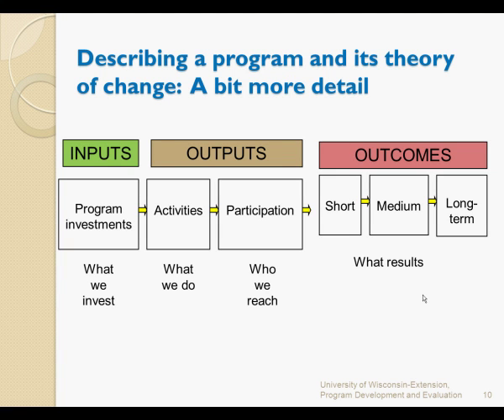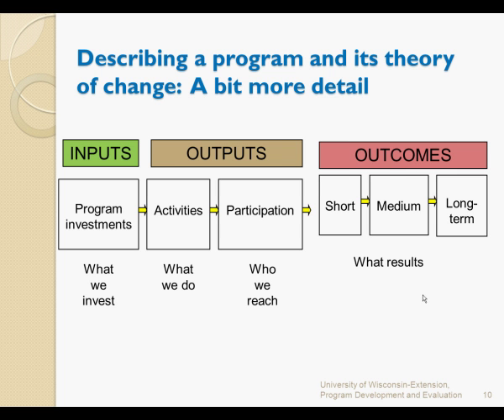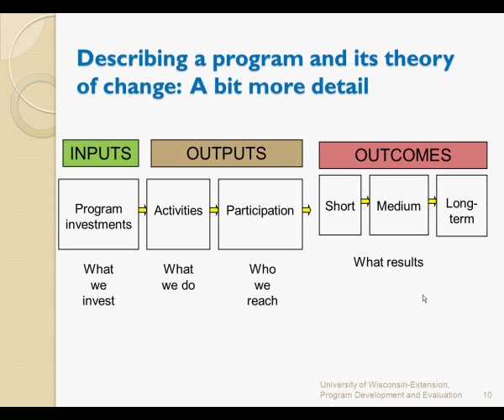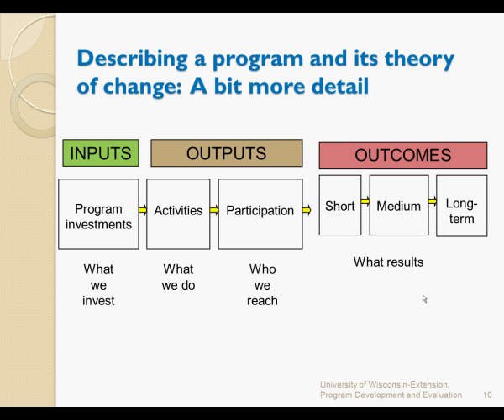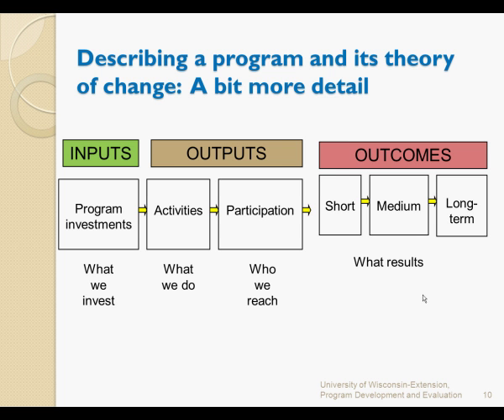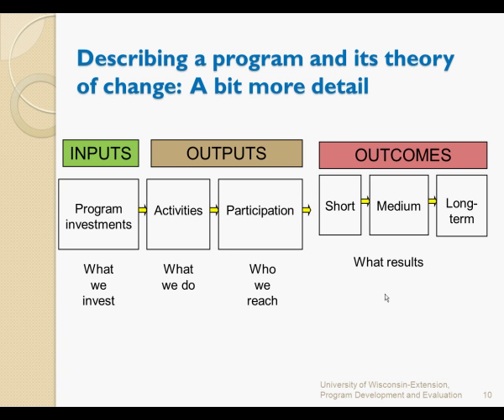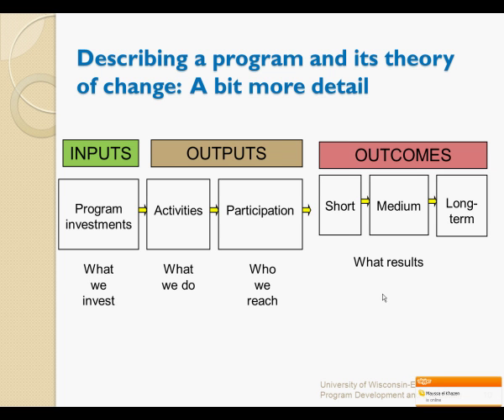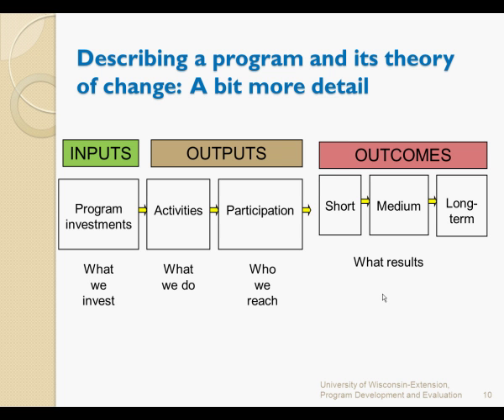Logic Model Basic Part 2.mp4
How to create a logic model for a health program